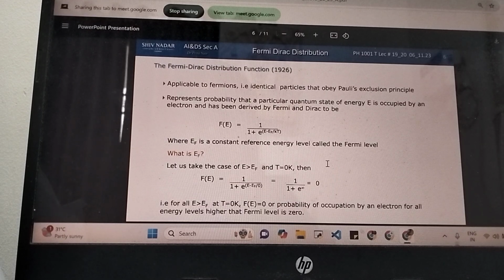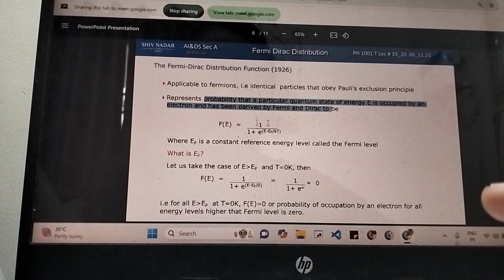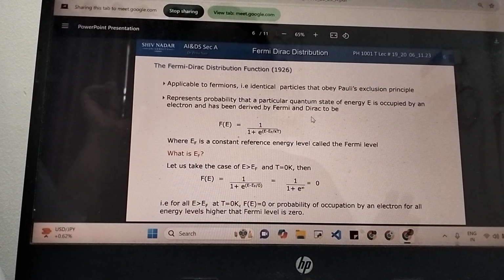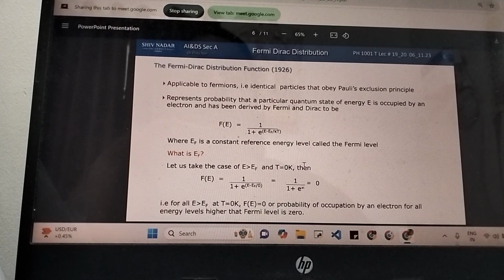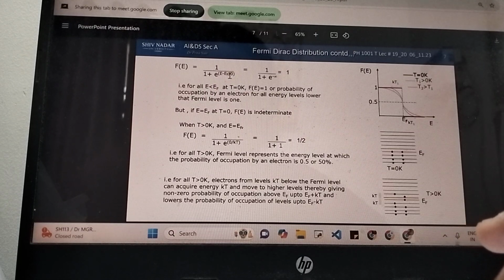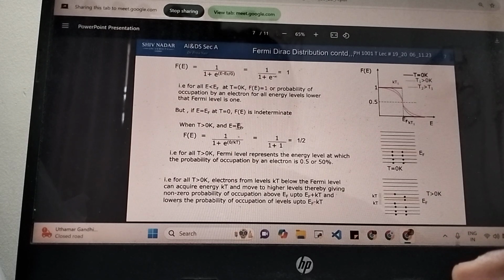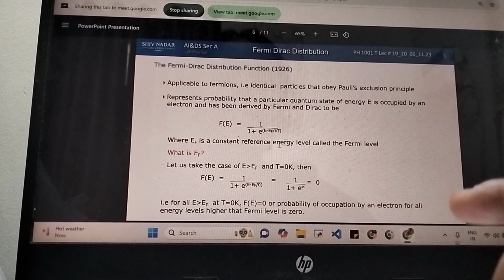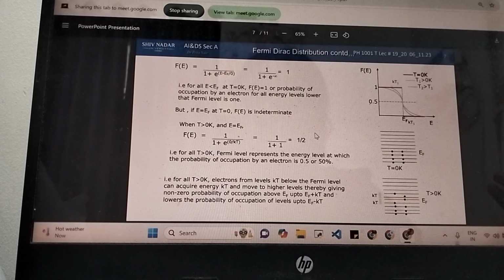Quantum Physics 37 • Fermi Dirac function